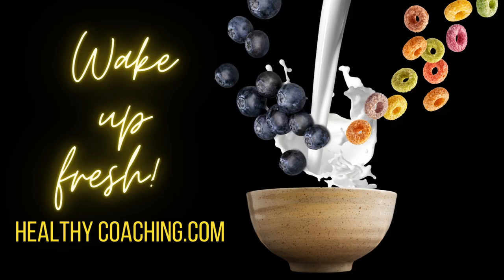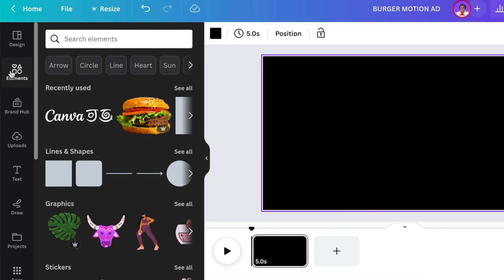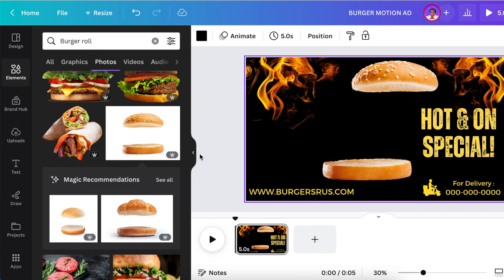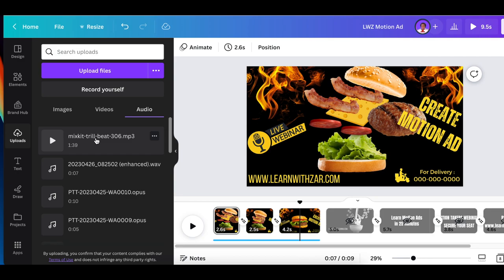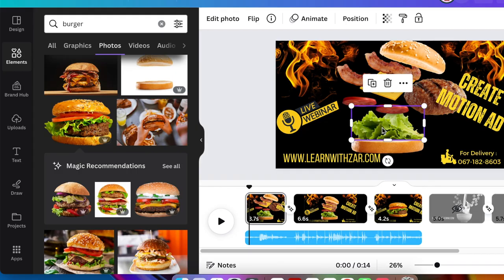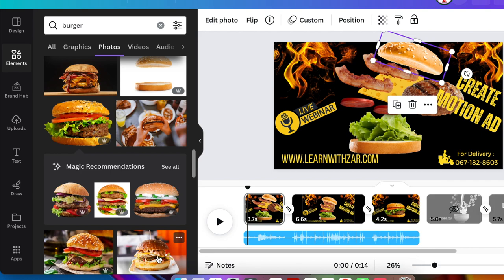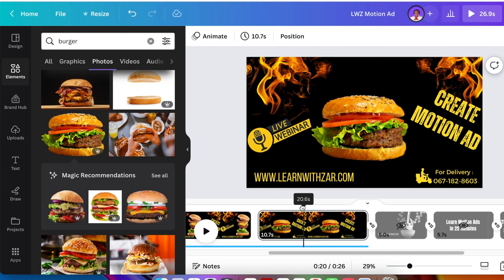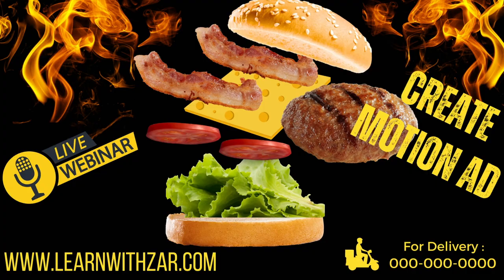Create a 🚀 MOTION ADVERT with Canva ANIMATION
Create motion advert using Canva's Animation and get noticed on social media which in turn gets you more sales.  This tutorial is created on Canva with the new Canva Animate AI tool, which is available in free and paid versions on mobile and computer.

Timestamp:
00:00 Intro
00:20 Open a 1920 x1080 video canvas
00:29 Change canvas color to black
00:30  Easy step of adding Text
01:07  Add Burger elements
02:15 Add Music
02:56 Sync music to elements & slide
03:29 Split the slide
03:41 Add animation to the burger elements
04:45 Split slide for the last scene
05:01 Add a full made burger
05:25 Add the Breathe animation to the burger image
05:45 Add transitions on slides

Attribution:
Music Trill Beat by Arulo